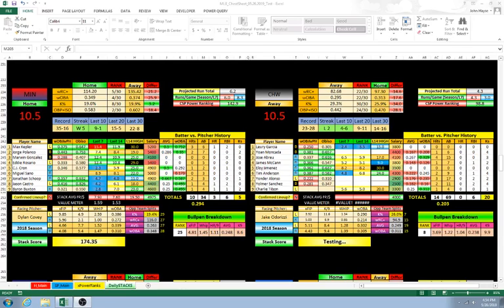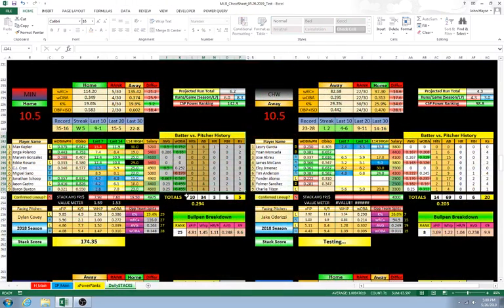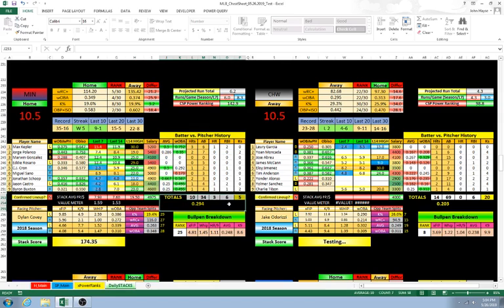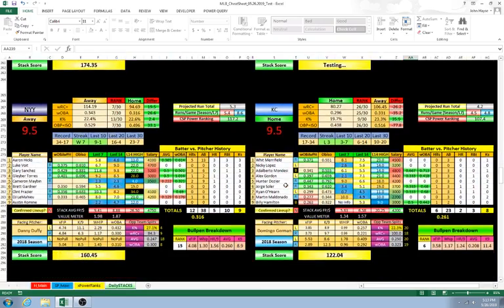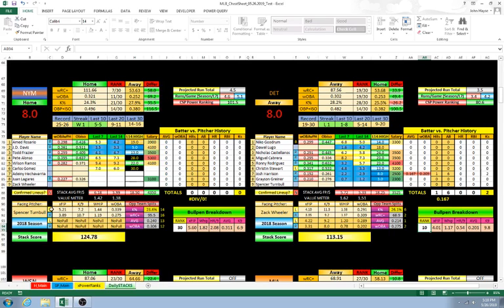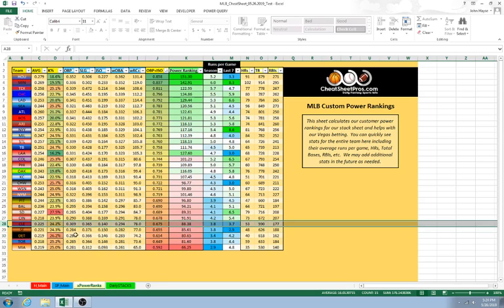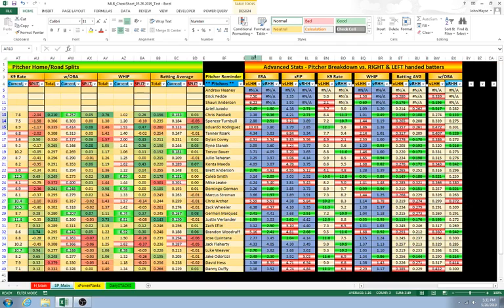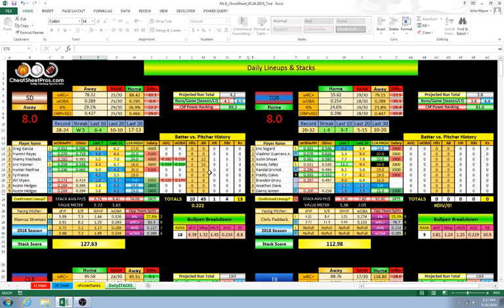MLB CheatSheet Breakdown for DFS, Fantasy & Sports Betting!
This is a breakdown tutorial video on how I use the MLB CheatSheet for Daily Fantasy Sports & Sports Betting picks.  I've been asked several questions on the sheet and I attempt to address them all here for you.